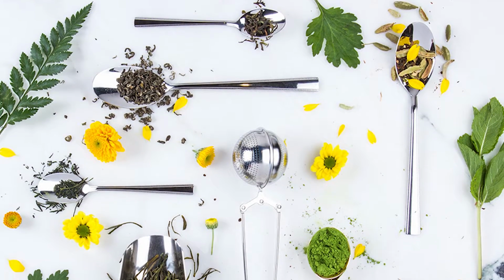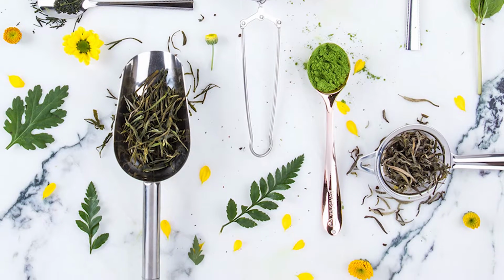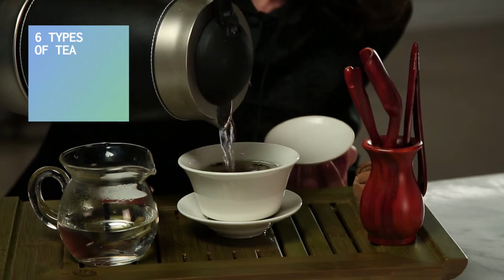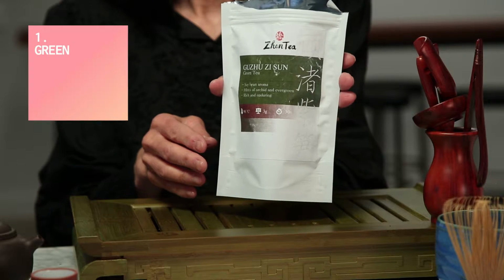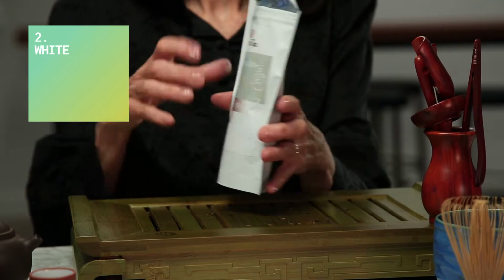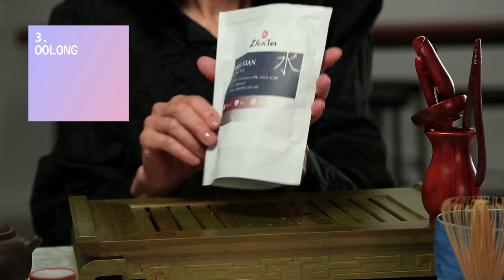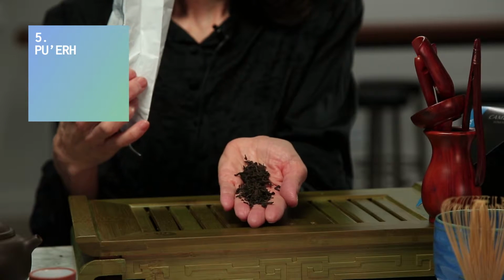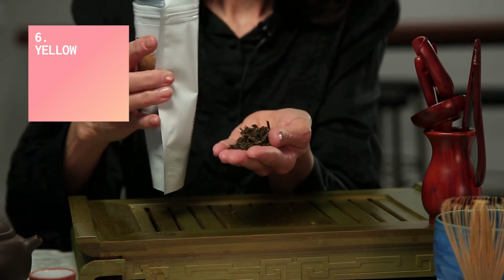Curati - Linda Gaylard, Tea Expert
Our resident tea expert, Linda Gaylard, talks about what makes her the authority in the world of tea.